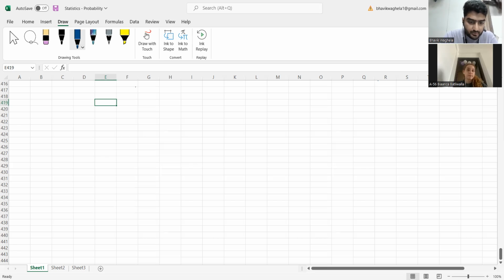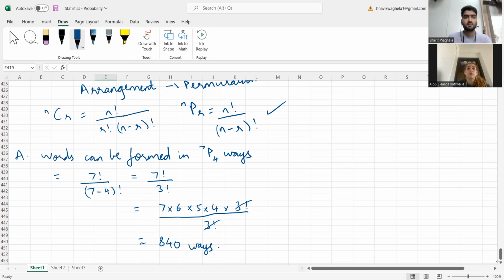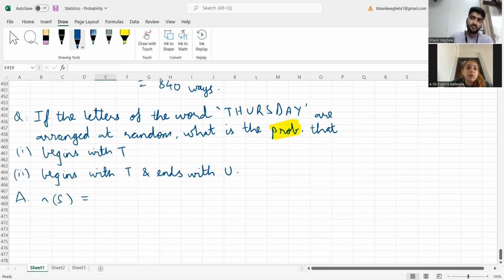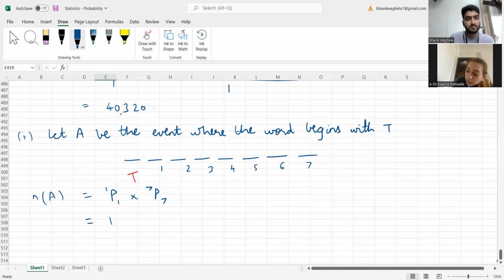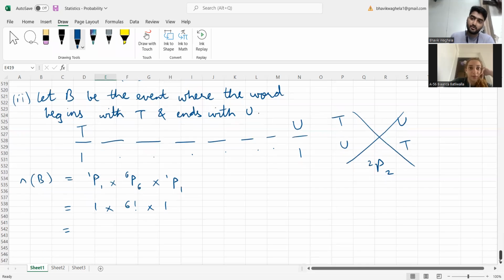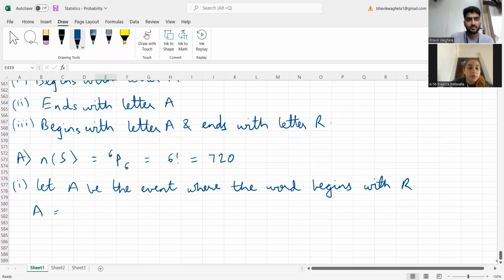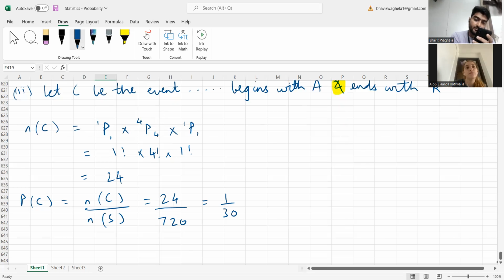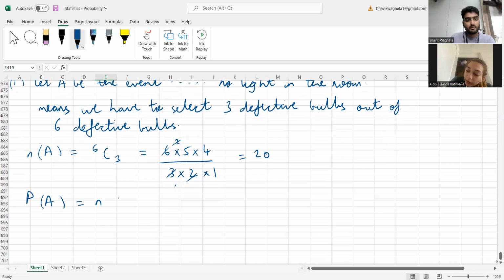Probability Part 1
In this video we will be solving sums on probability based on the concepts of permutations and combinations.